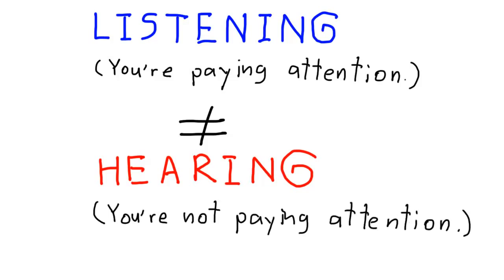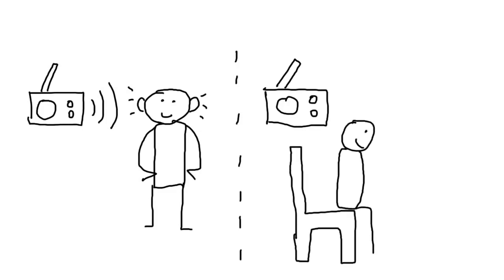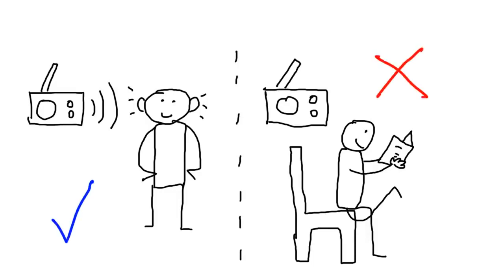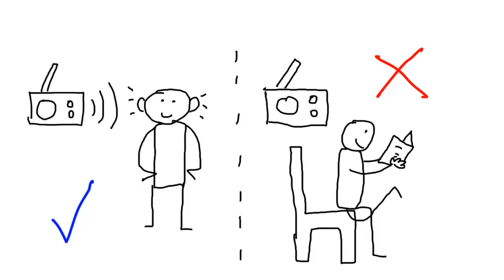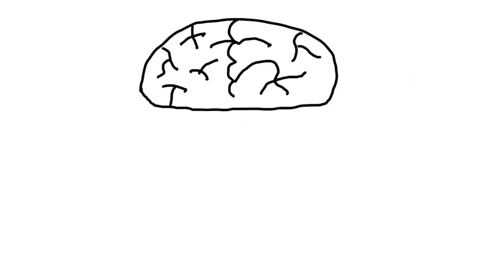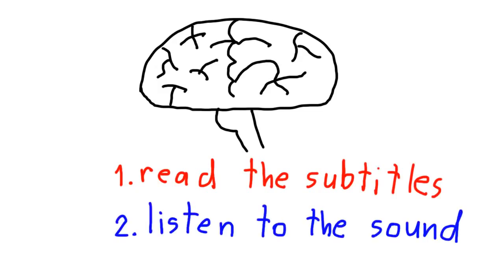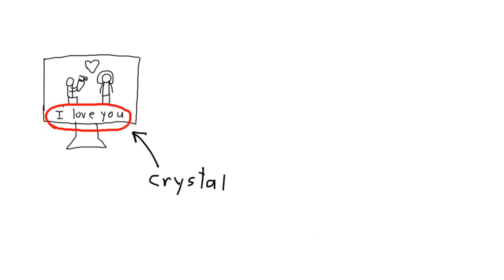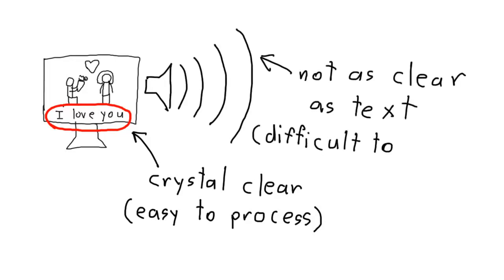The wrong way to improve your English listening skills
Are you trying to improve your English listening skills?
Do you want to listen and understand native speakers?

If yes, then you need to watch this video.

In this video, I talk about a bad piece of advice most English teachers give to their students when it comes to improving English listening skills.

Why spoken English is difficult to understand

A lot of English learners have trouble understanding what native English speakers say.

One reason that real English is difficult to understand is that the English in classrooms and textbooks is very different from how people really speak. Some of the differences include:

    People use different words and phrases in spoken English than they do in writing.
        They use slang.
        They say "um", "hmm", "ah", "uh", etc.
        They skip the word "that" when using relative clauses.
    Native English speakers pronounce words differently when they say them together than when you say them one-by-one. This is called "connected speech".

    If you only learn English in a classroom, you probably only hear very careful pronunciation. You won't be prepared when someone asks you something that sounds like:

        W'joominehand'nmethabagovethare? ("Would you mind handing me that bag over there?")

    People talk about a lot of different topics. Some topics are very specialized and uncommon. An English class, textbook, or even a website like PhraseMix can't prepare you for all of the possible topics in the world.

The #1 tip for improving your listening

So how can you get better at understanding spoken English?

The best way to improve is to listen to English. A lot. There's no way around it; you have to spend hours and hours listening to people speaking English. Listen to things that interest you. If you don't enjoy something, it's going to be hard for you to continue. You'll get bored and stop.

Other listening tips

The amount of listening that you do is the most important thing. But you can also improve the quality of your listening practice. Here are some things to think about:

    Interactive listening is best. In other words, it's better to talk with someone than just to listen to a recorded TV show, radio program, or podcast. When you talk to people live, you listen more carefully, and you also think about how you're going to respond.
    Don't just listen to the same kind of English all the time. Don't just listen to the news, or only watch TV comedies. Expose yourself to a variety of different kinds of situations and topics.
    Prefer English captions to subtitles in your native language. When you read subtitles in your language, it keeps your brain locked into "native language mode". English subtitles are good, though. They help you to match words that you know with their natural pronunciations.
    Try listening to English in different ways. Check out our big list of different ways to practice listening to English.

The 5 best ways to improve your English listening skill (in order!)

So here are the 5 best ways to improve your English listening skill. These are listed in order. The very best method is #1, the second-best advice is #2, and so on.

    Live and work in a completely English-speaking environment.
    Do some kind of sports, hobbies, or other activities with a group of English speakers.
    Talk one-on-one with an English-speaking tutor a few times a week.
    Watch movies, TV shows, and videos in English (with English captions or without subtitles).
    Listen to English podcasts on a topic that's interesting to you.